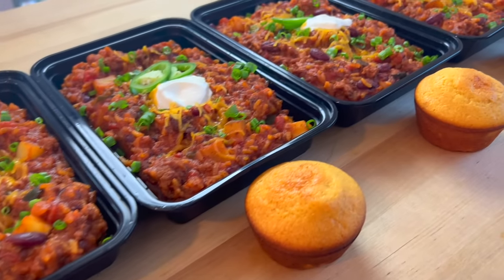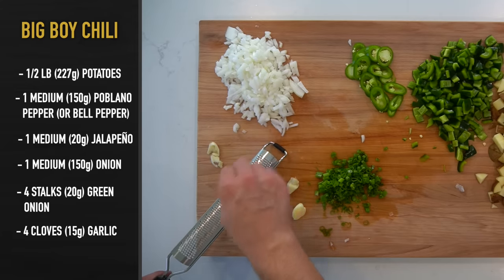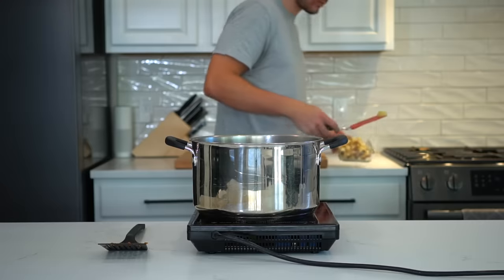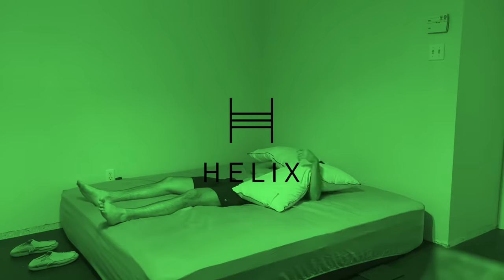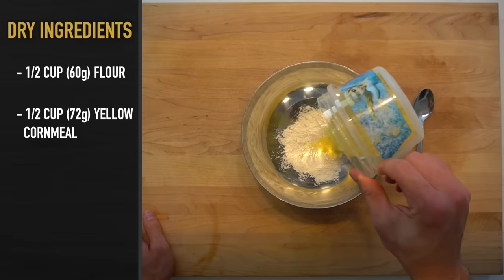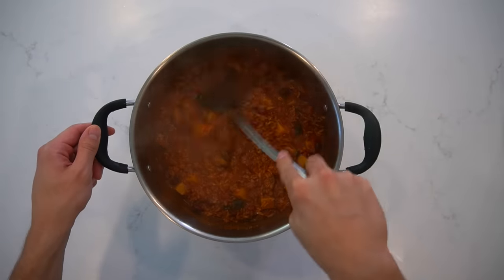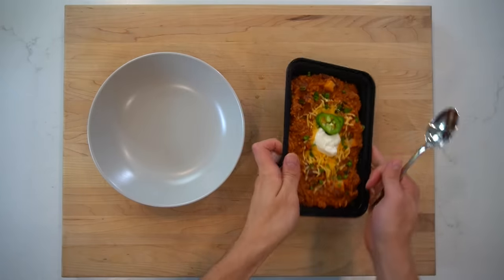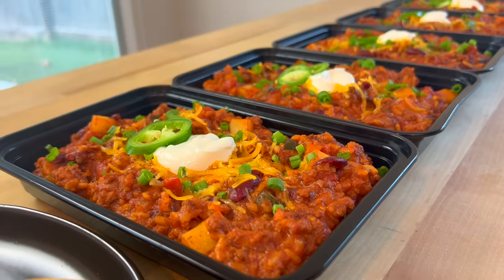1000 Calorie Chili Meal Prep for Muscle Gain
This Big Boy Chili is an energy dense meal to help you get in the calories you require to help you gain muscle.  I know for me, eating enough to grow is the hardest part of trying to put on muscle.  Preportioned meals can help ensure you are getting the required intake.

Nutritional Estimates from MacroFactor.

Links included on this page are part of a sponsored agreement with Helix Sleep.